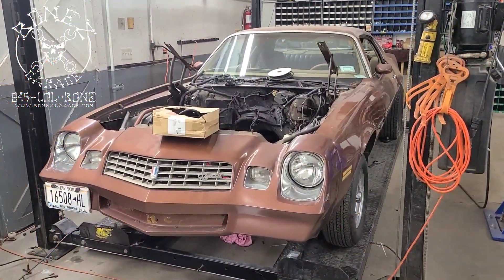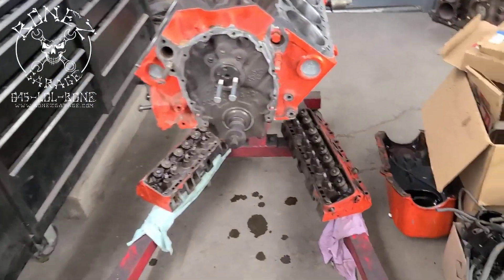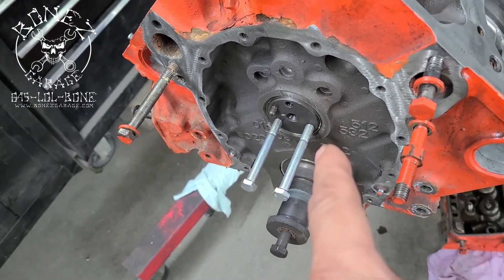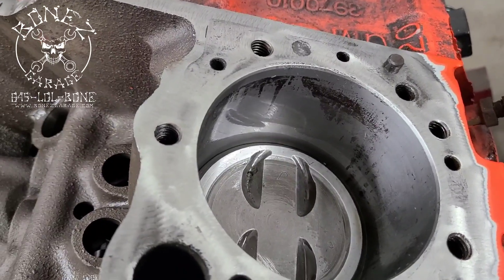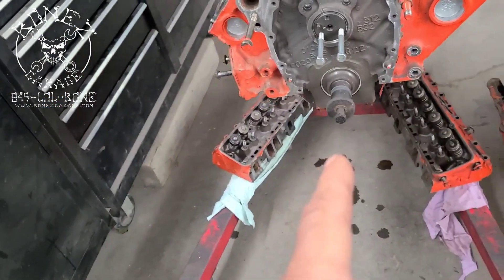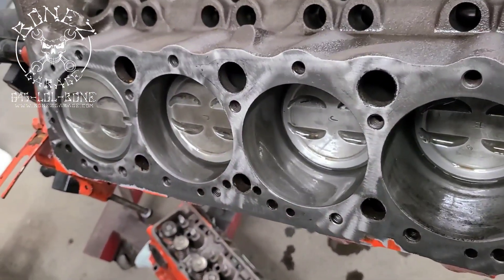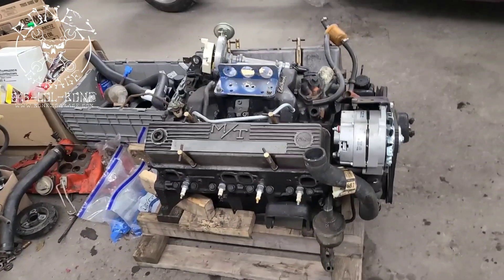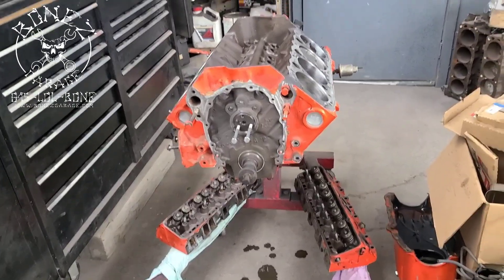1979 Chevy Camaro - BonezGarage.com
#1979 Chevy Camaro the EBay motor should be ok 🤞 after we cleaned up the cylinders and the crank shaft and rods look really good.